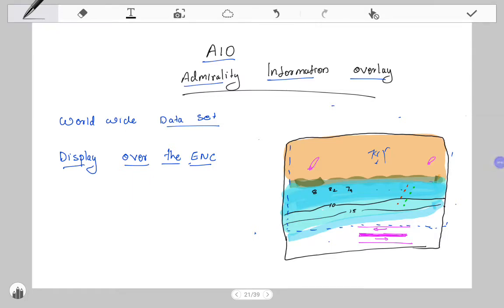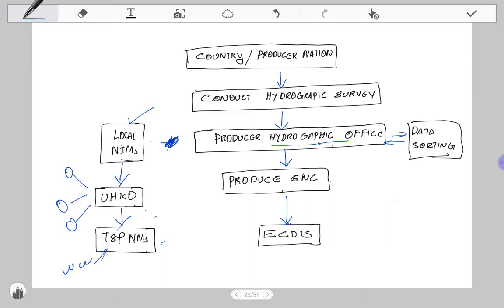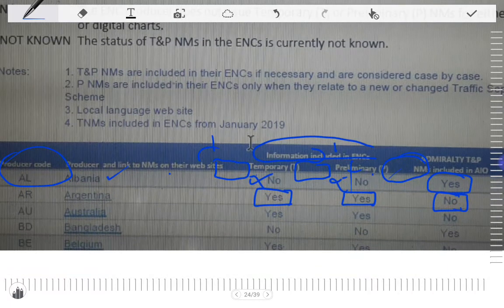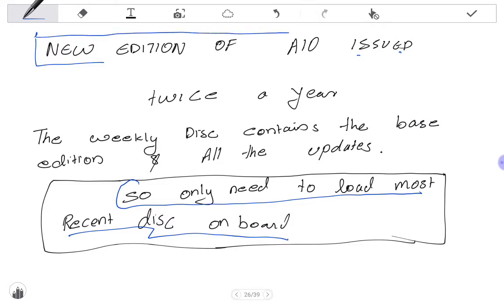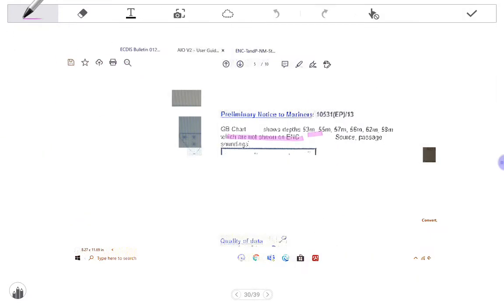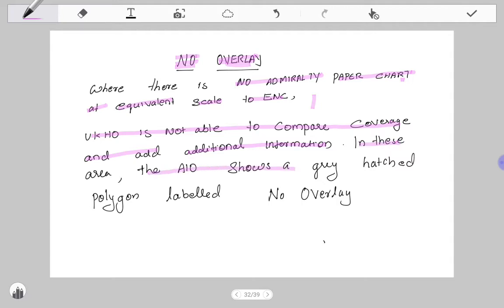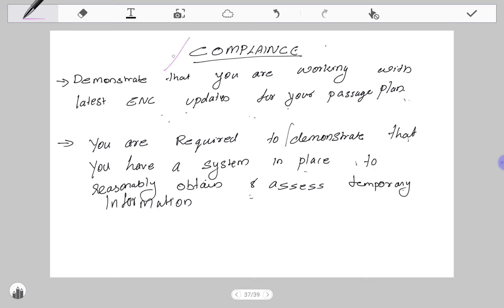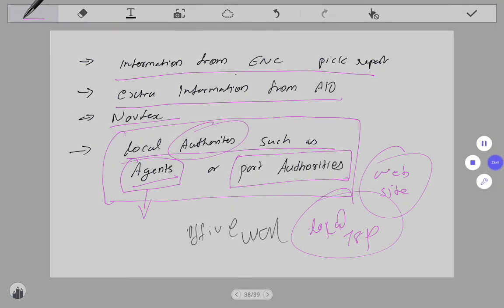ECDIS AIO Admiralty Information Overlay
Refeance AIO v2